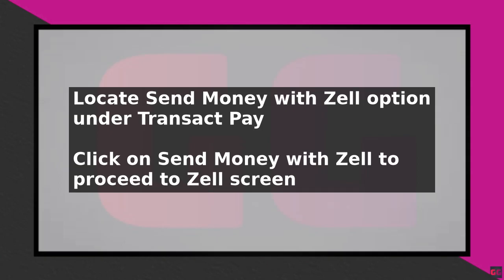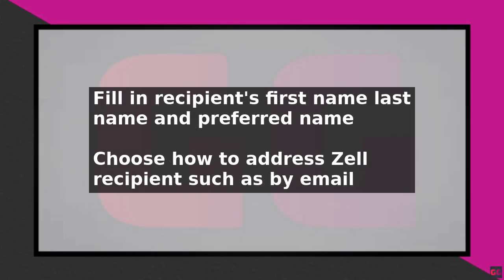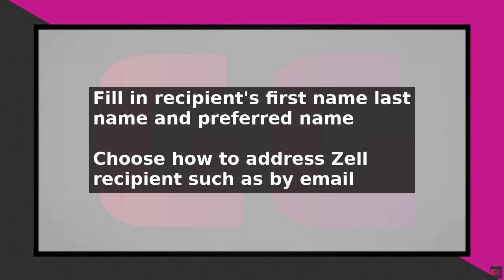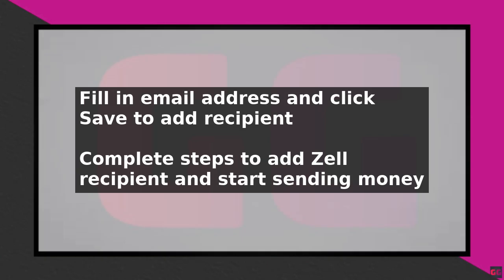How To Add Zelle Recipient To Wells Fargo (2025)